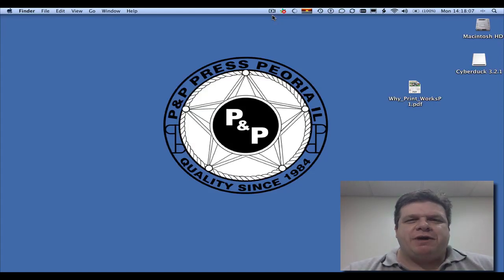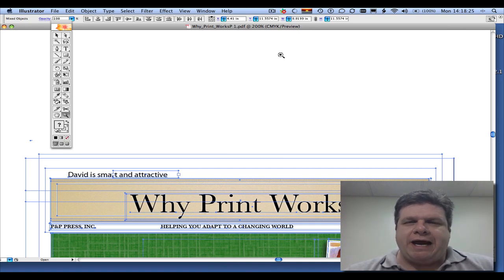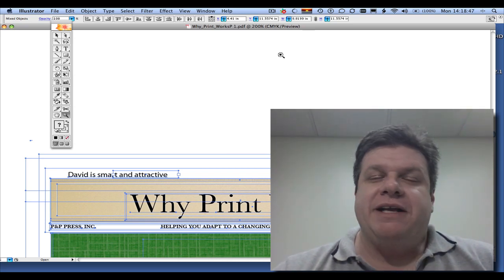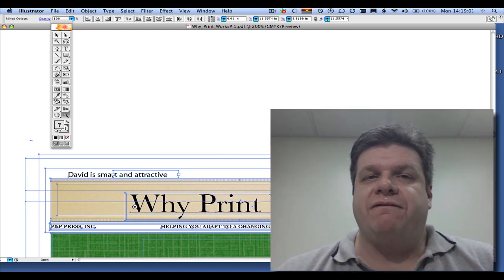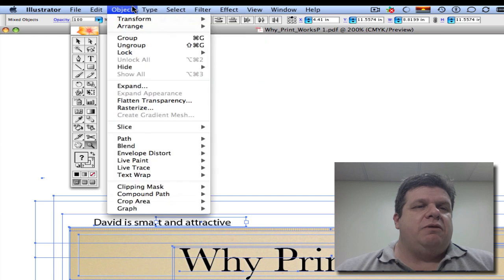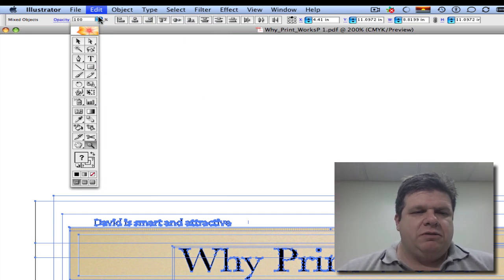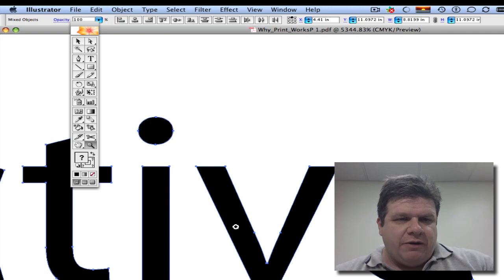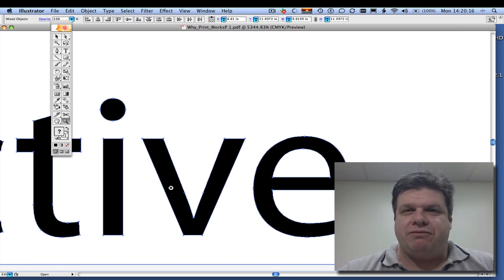Create Outlines with Adobe Illustrator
This video describes how to create outlines in Adobe Illustrator